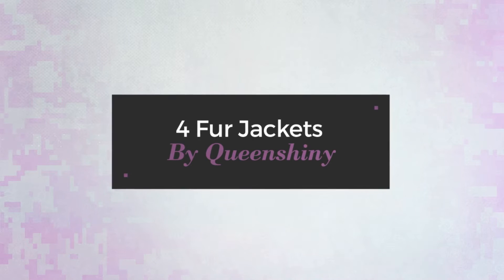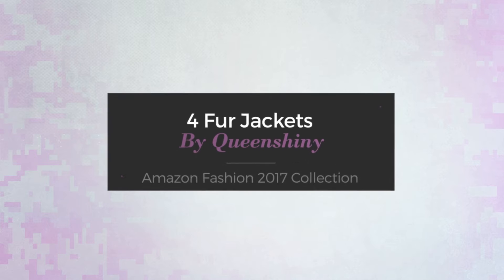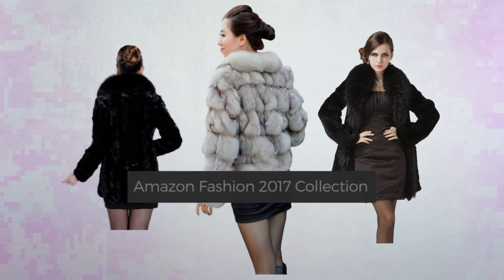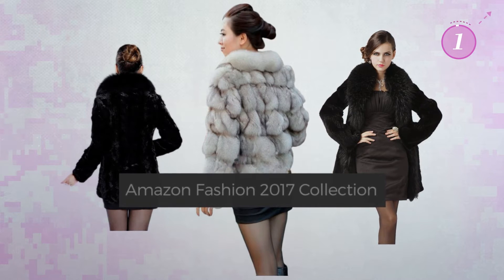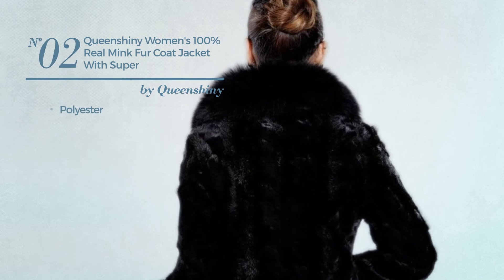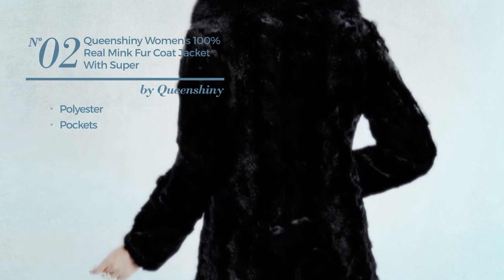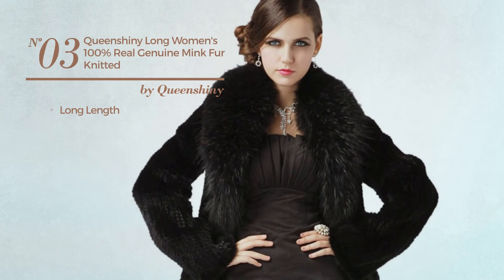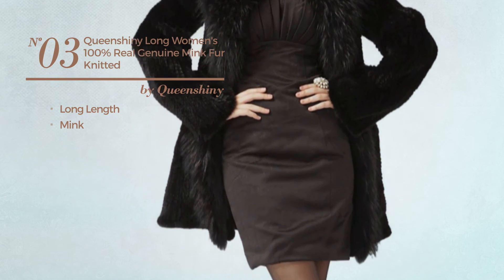4 Fur Jackets By Queenshiny Amazon Fashion 2017 Collection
4 Fur Jackets By Queenshiny Amazon Fashion 2017 Collection

Shop for Fur Jackets By Queenshiny Amazon Fashion 2017 Collection
Queenshiny Women's Natural Blue Fox Fur Coat Jacket with Fox Collar-Natural-S(4-6) Women's Natural Blue Fox Fur Coat Jacket with Fox Collar Natural...

Queenshiny Women's 100% Real Mink Fur Coat Jacket with Super Fox Collar-Black-M(8-10) Women's 100% Real Mink Fur Coat Jacket with Super Fox Collar Black...

Queenshiny Long Women's 100% Real Genuine Mink Fur Knitted Coat Jacket With Super Raccoon Collar-Black-XL(16-18) Women's 100% Real Genuine Mink Fur Knitted Coat Jacket With...

Queenshiny New Style Women's 100% Real Warm Fox Fur Coat-Gray-M(8-10) Style Women's 100% Real Warm Fox Fur Coat Gray M(8 10)

Try also